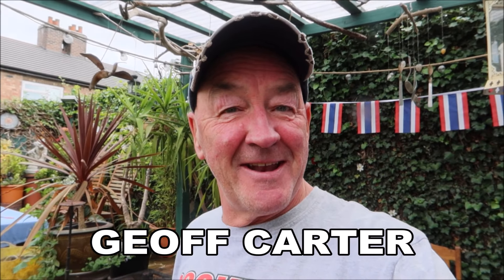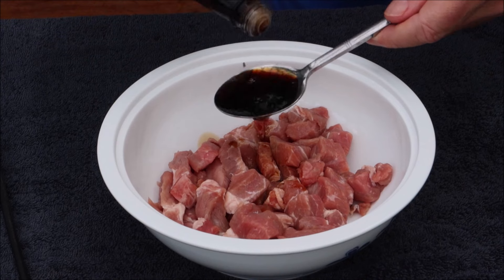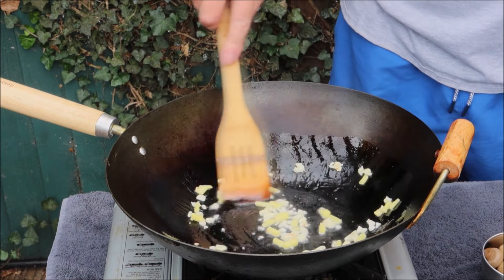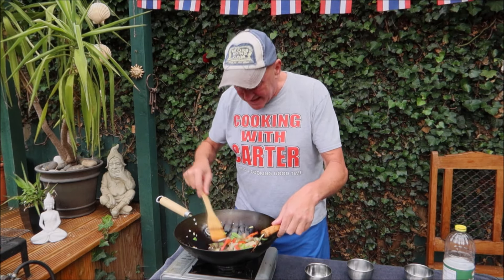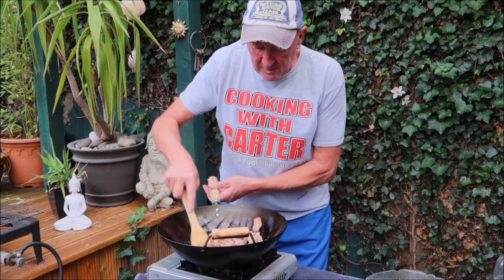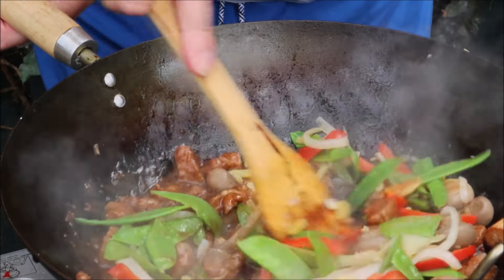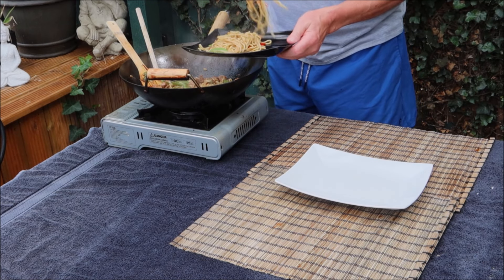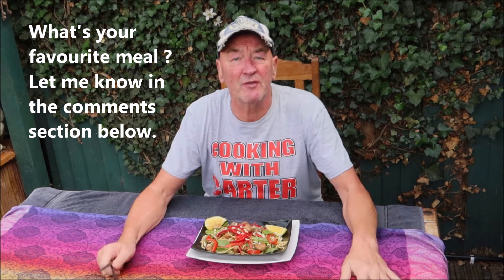CHINESE FOOD. Pork & Noodle stir fry. Chinese take away style. Wok Cooking made simple. ❤️❤️❤️❤️❤️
Chinese Food. Wok cooking made simple this Authentic Chinese Pork & Noodle stir fry.
Just add, Garlic, Ginger, Onions, Mangetout, Button Mushrooms, Pepper & Noodles for this delicious Amazing Chinese QUICK & SIMPLE tasty meal. Better than your Chinese Take Away food.
Please note : I am not a professional Chef, I am just someone trying my hand at different foods, & enjoying cooking.
Let me know your favourite meal? meals in the comments section.